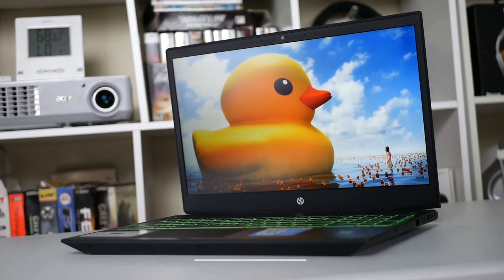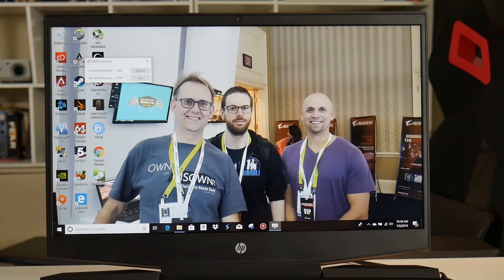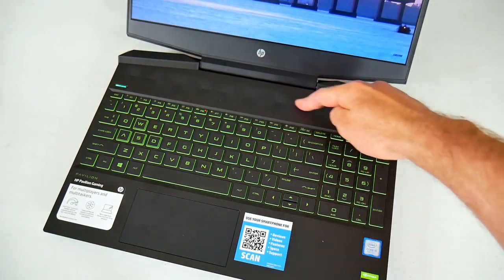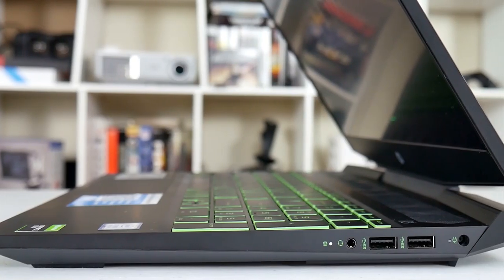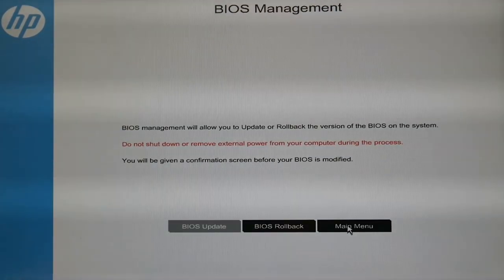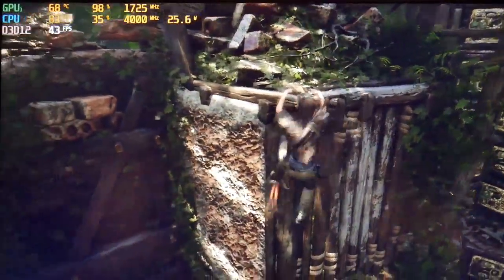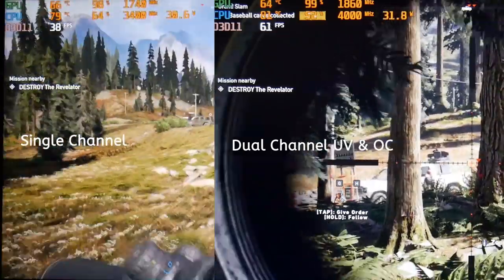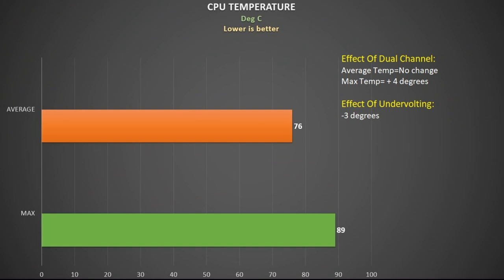2019 HP Pavilion 15 Gaming Review - GTX 1650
the 2018 HP Pavilion 15 Gaming Laptop was very popular but it ran hot. Refreshed with a 9th gen CPU (9300h) and GTX 1650 for 2019.
Does it run faster and cooler than last year?

Specs as reviewed:
1080P 60Hz IPS panel
GTX 1650
i5 9300h
1 x 8GB RAM
256 GB SSD

$850 GTX 1650/ i5 9300h:

$1070 GTX 1660Ti / i7 9750h

$999 GTX 1060 / i7 8750h